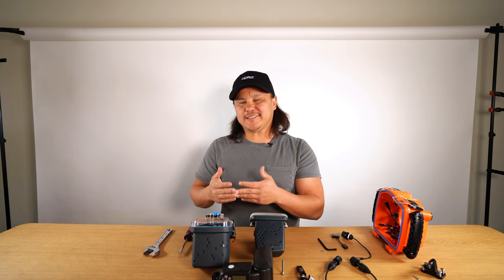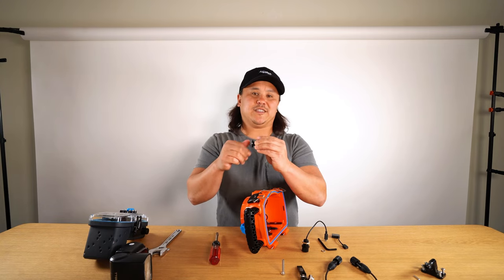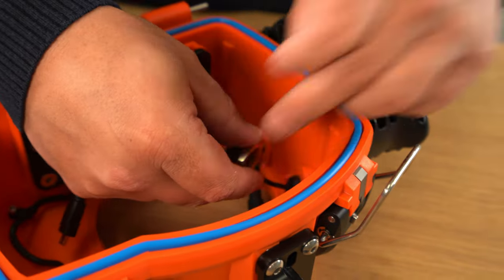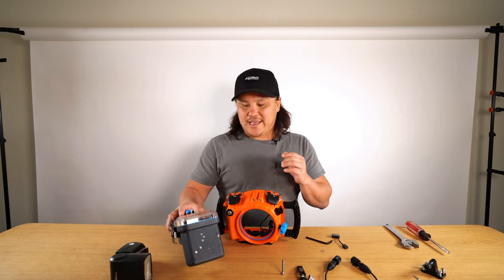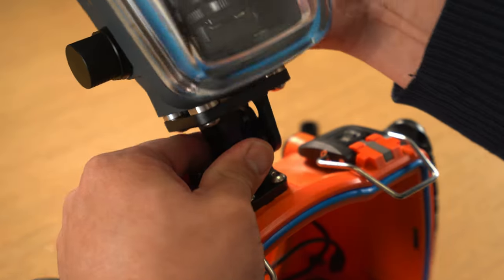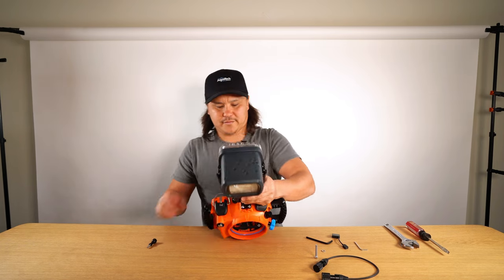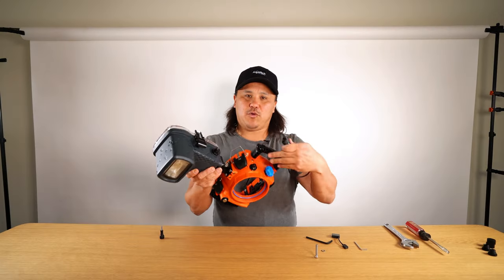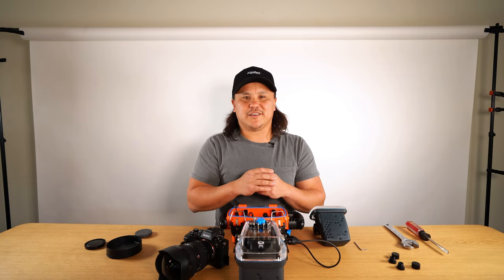LUX/SYNC Set Up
You have purchased our LUX or SYNC and now it is time to set up it. Here is a video with the step by step process.